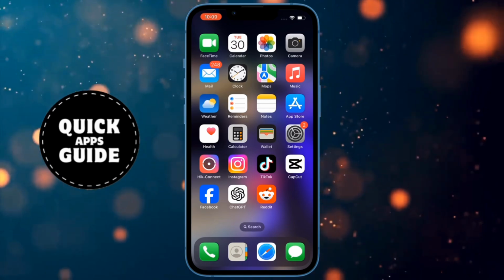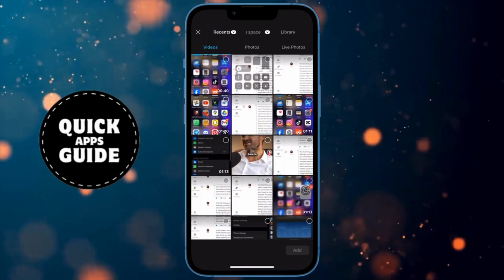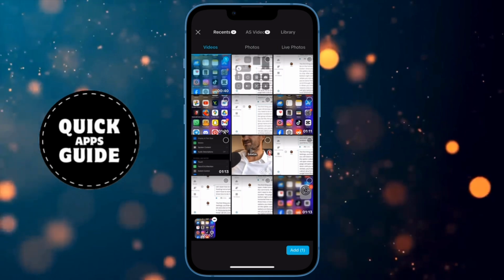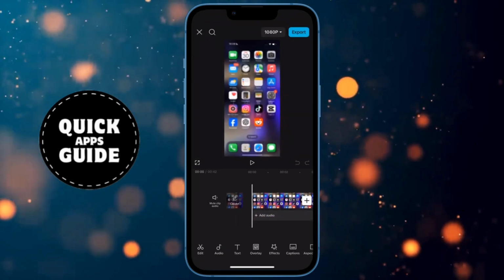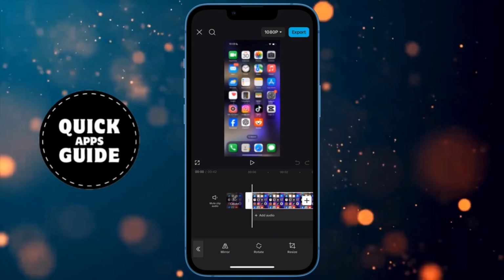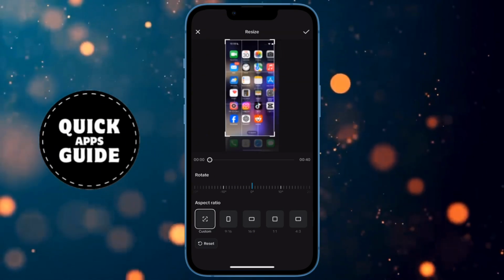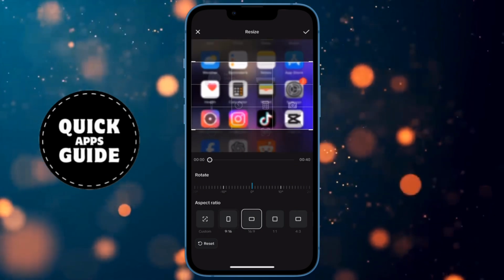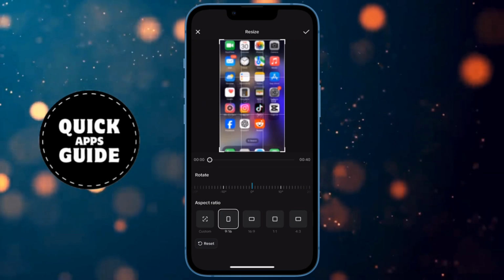How to CROP Video In CapCut - CapCut Tutorial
In this video, we’ll teach you how to crop videos using CapCut, a powerful and user-friendly video editing app. Whether you’re trimming unwanted edges or adjusting the aspect ratio, cropping can enhance the focus and composition of your video.